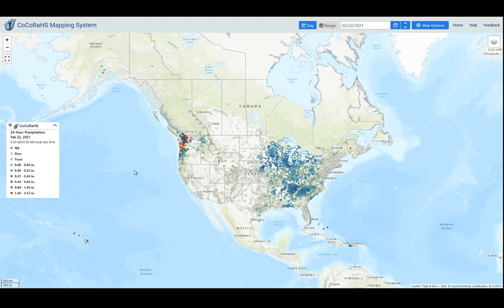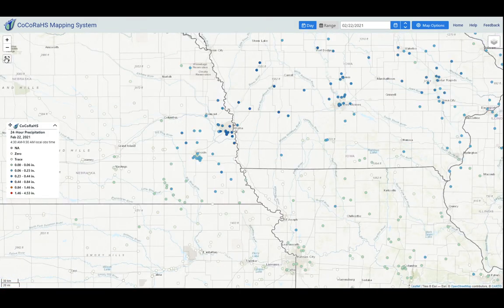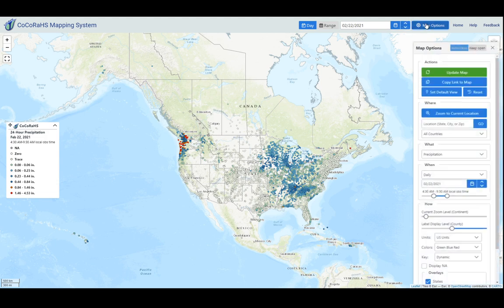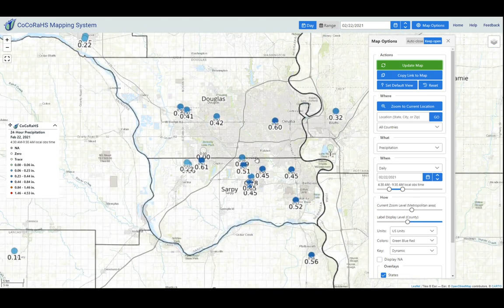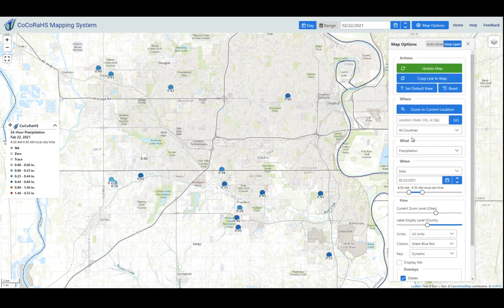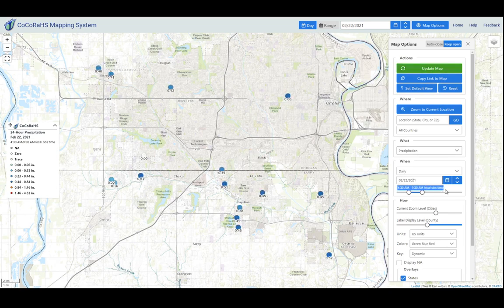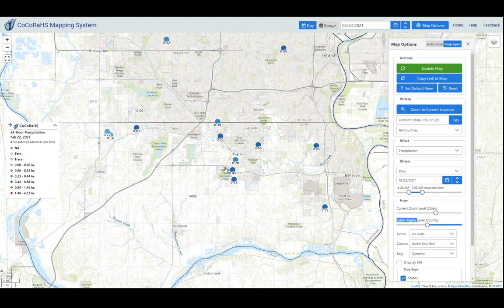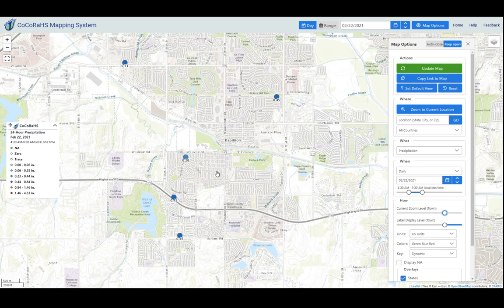CoCoRaHS Interactive Map New Features released 22 Feb, 2021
This short tutorial shows the newest features added to the CoCoRaHS Interactive Map -  release date 22 Feb, 2021